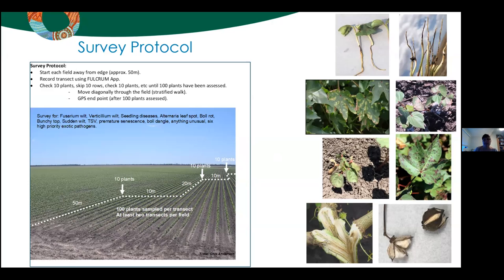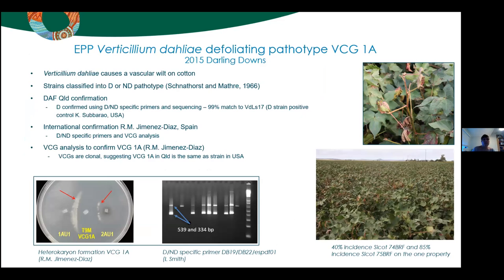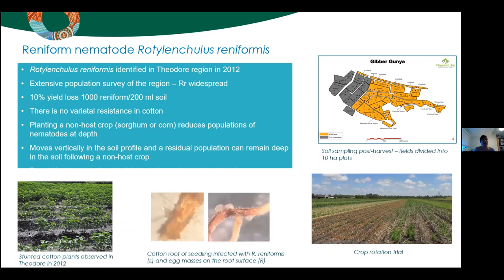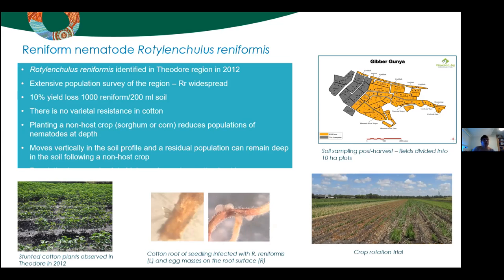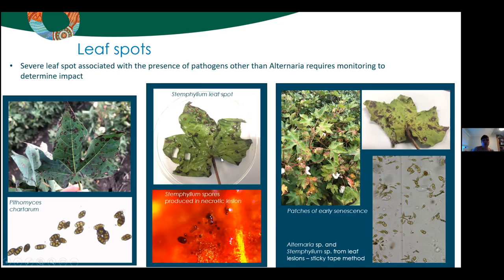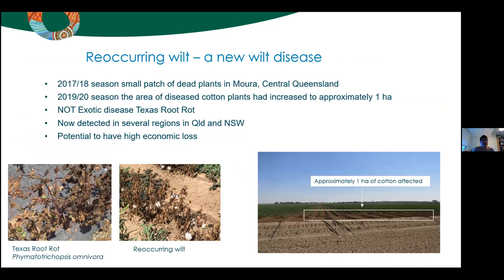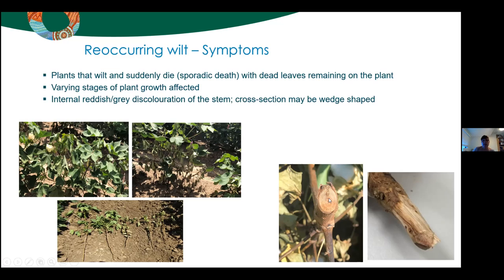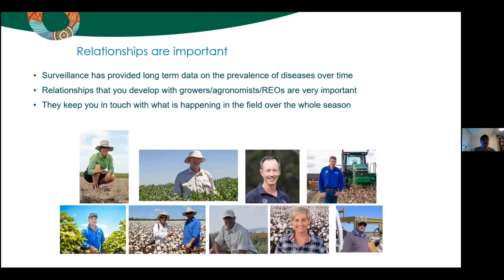The interesting things we find during cotton disease surveillance in Queensland: Smith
Cotton is susceptible to many yield-limiting diseases.  To understand the importance and impact of diseases present, disease surveys are conducted early and late season across all cotton growing regions to monitor the distribution and incidence of diseases. The surveys also maintain the surveillance for exotic pathogens. Surveys have been conducted in Queensland for 20 consecutive years. Data provided by annual surveys have shown the relative importance of each of the diseases in a region and that specific diseases continue to be a challenge to manage, resulting in significant yield losses. In addition to known endemic diseases we have identified several diseases of cotton for the first time, such as the defoliating pathotype of Verticillium dahliae, a pathogenic yeast Eremothecium coryli (originally Nematospora coryli) that causes seed and boll rot, the plant parasitic nematode Rotylenchulus reniformis, various leaf spot fungi, and a novel species of Eutypella causing a new wilt disease. Although surveillance has provided long term data on the prevalence of diseases, it is the relationships that have been developed over time with growers, agronomists and REOs that have greatly assisted in these new detections. This highlights how important it is for pathologists to have such a network to help keep in touch with what is happening in the field throughout the whole season.